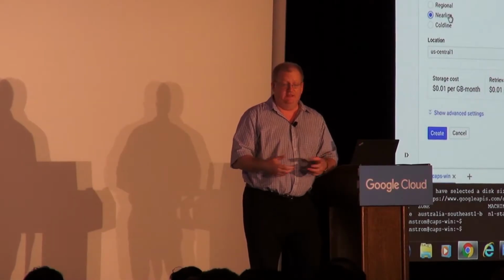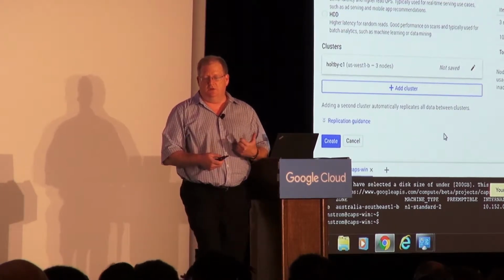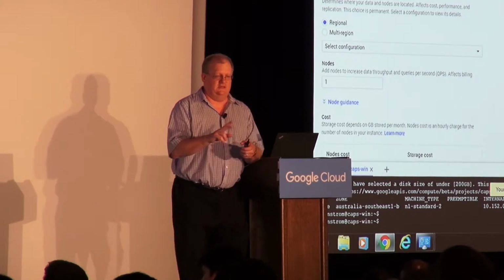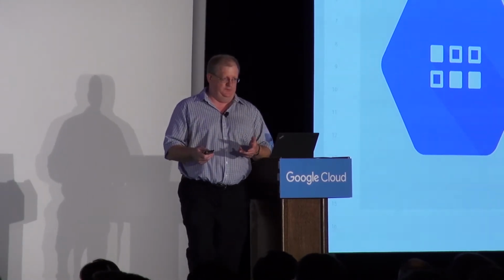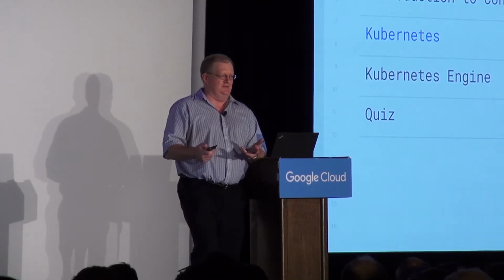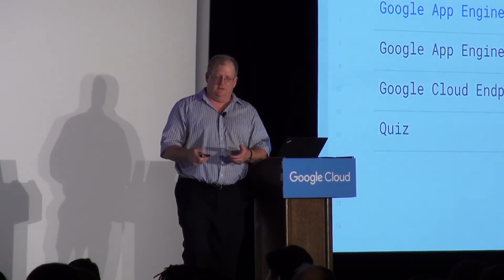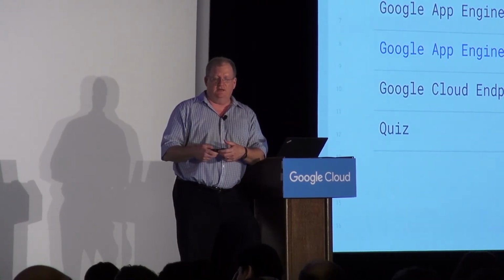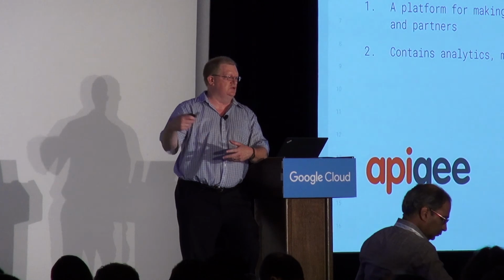Google Cloud OnBoard - 101 - DevFestDC - 2018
About us:
Google Developer Group Washington, DC